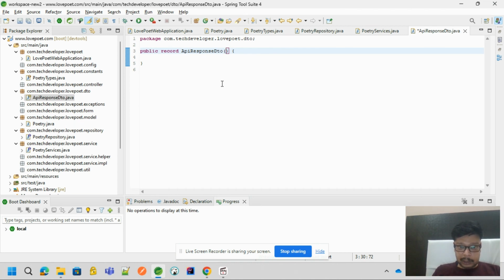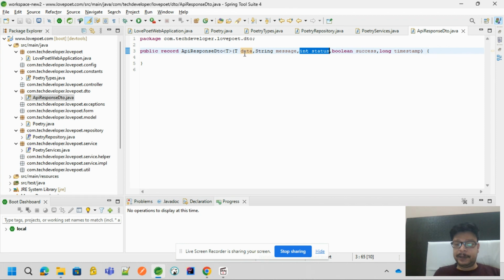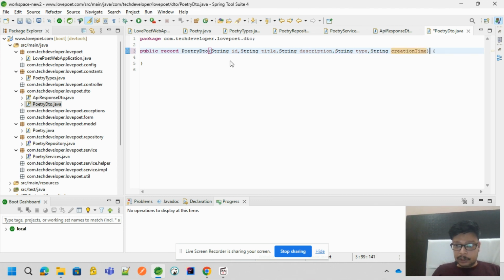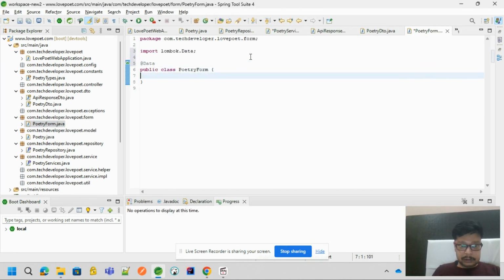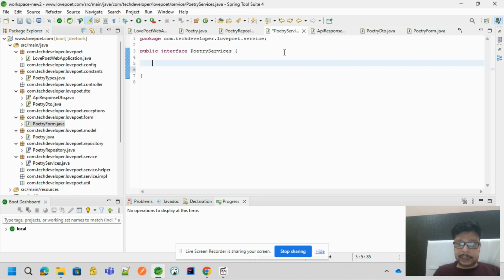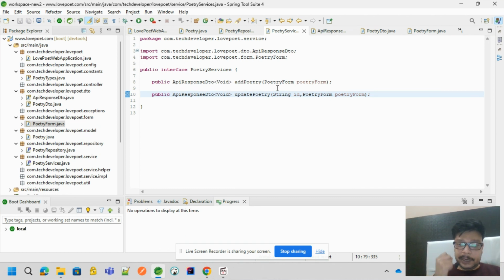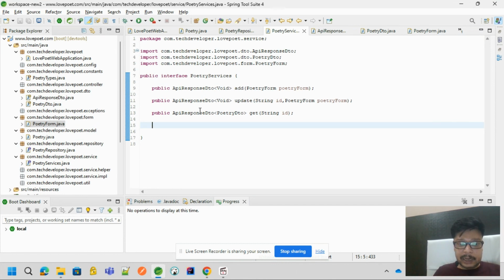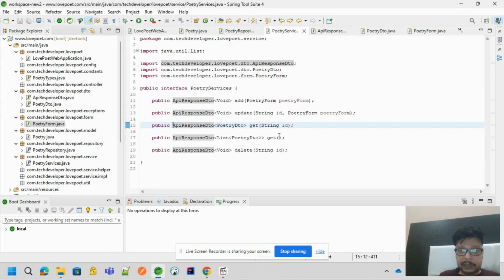Spring Boot Elasticsearch CRUD: Services, DTOs, and Forms Demystified | Building a Robust Data Layer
Unlock the full potential of your Spring Boot Elasticsearch CRUD project as we dive into the creation of services, DTOs, and forms! In this in-depth tutorial, I'll guide you through the essential steps for building a robust data layer. Learn the intricacies of service implementation, DTO (Data Transfer Object) creation, and form design to streamline your CRUD operations. Whether you're a seasoned developer or a beginner, this video provides a comprehensive guide to enhance your Spring Boot Elasticsearch project. Let's elevate your data layer – join me on this coding journey!